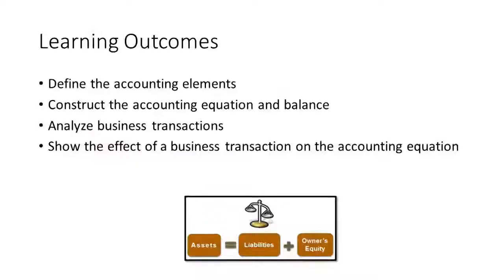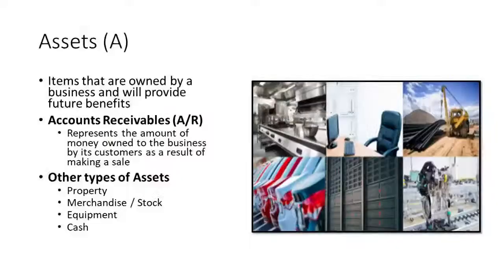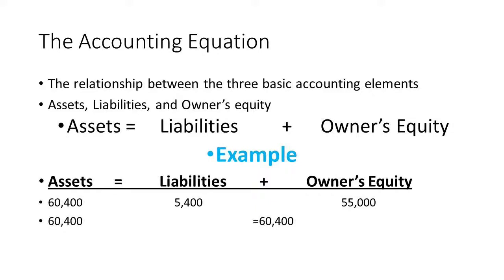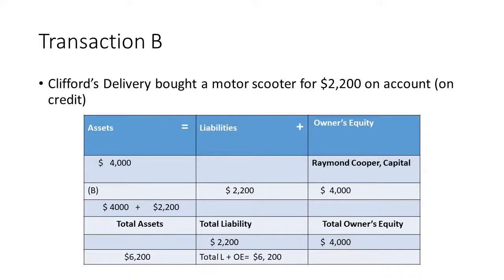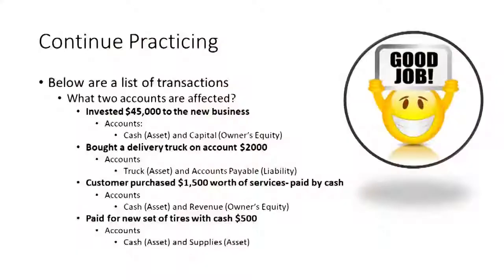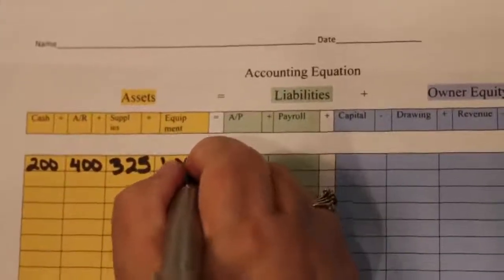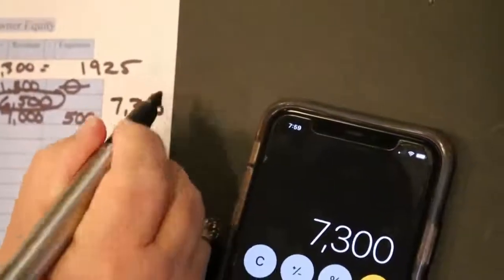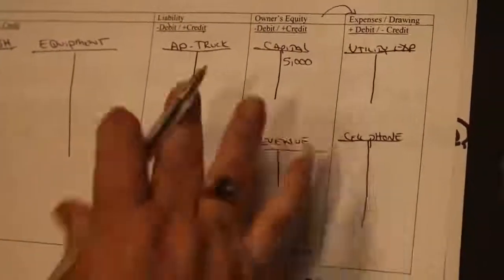Ms Carol's Refresher Course - Introductory Accounting Lesson 2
Hi thank you for joining me for Lesson 2 of Introduction to Accounting! Here are the links so you can practice.
Please join me weekly for more lessons